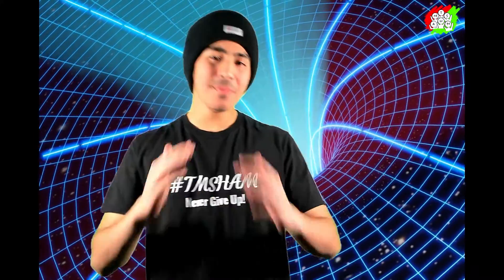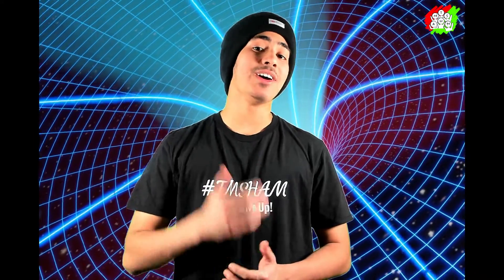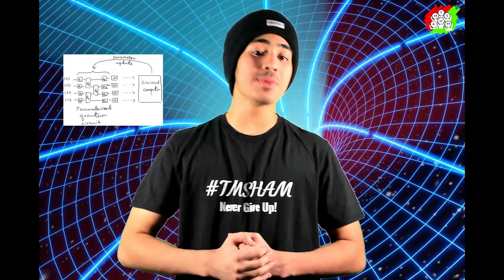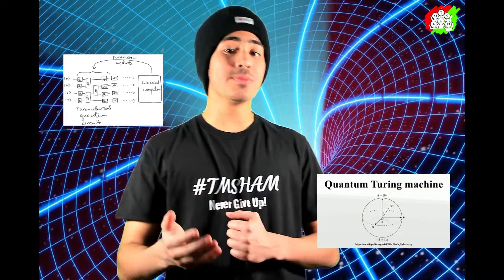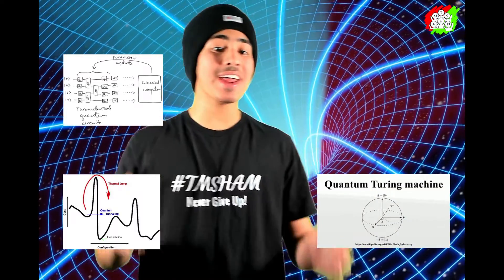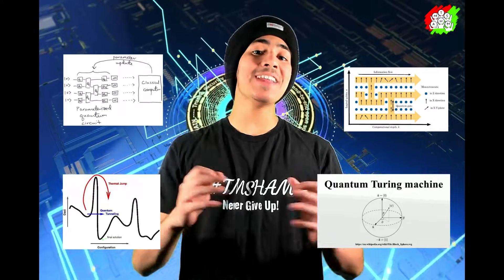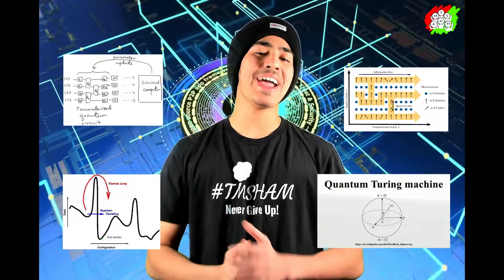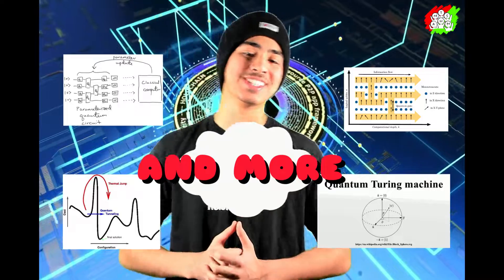Quantum Computing | Technology | Taha Khan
Quantum Computing - An extradordinary piece of technology